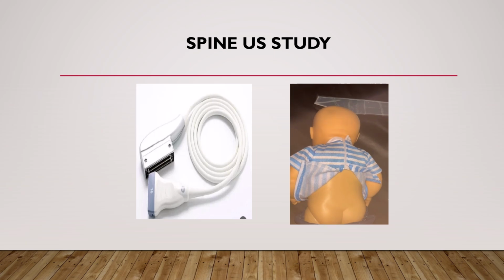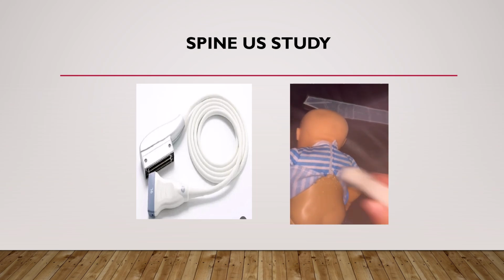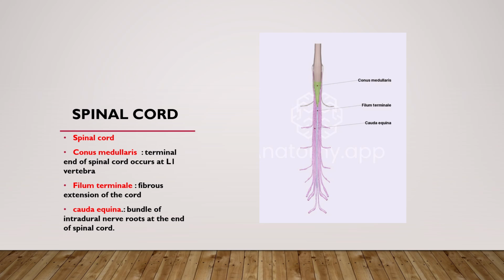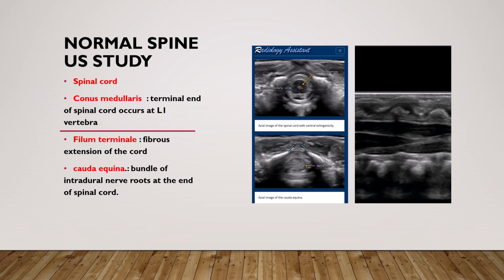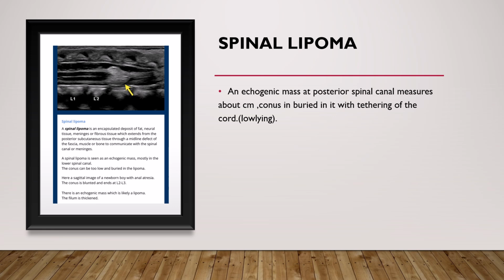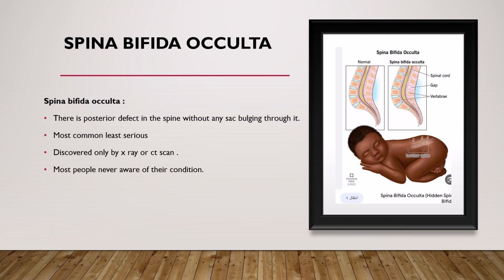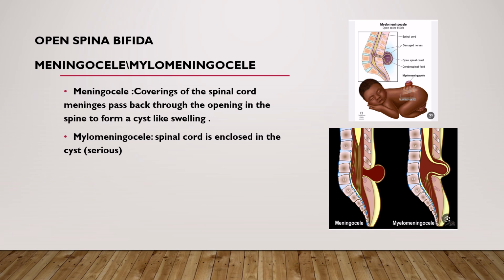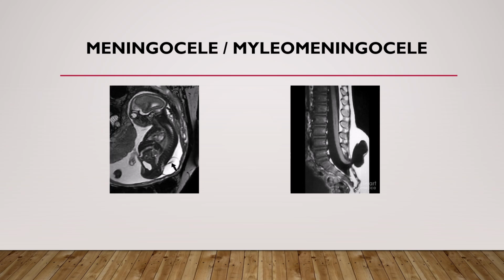SPINE US STUDY